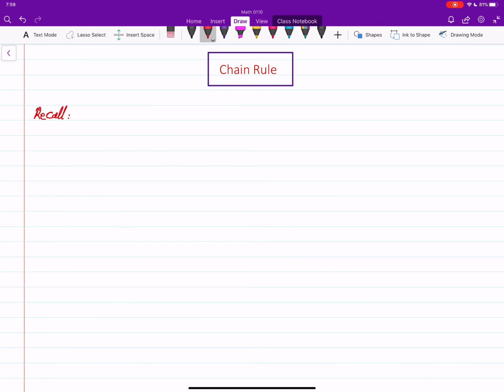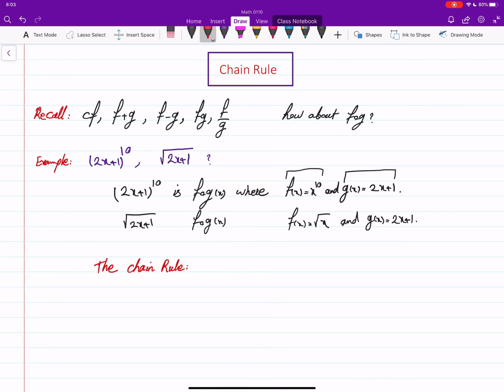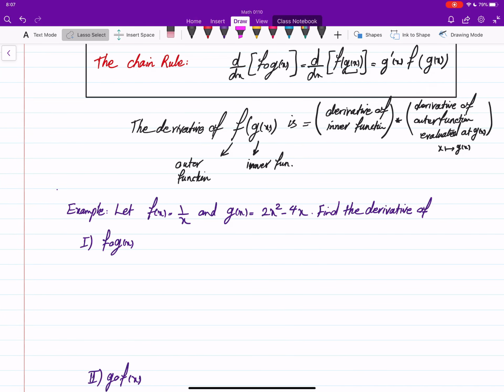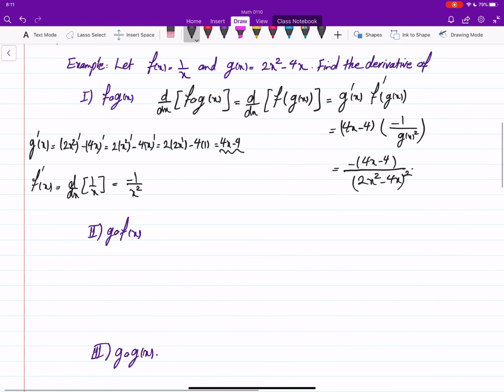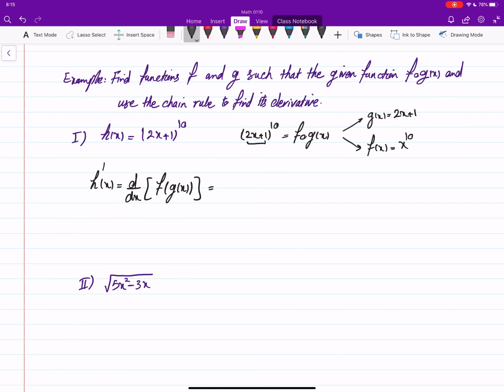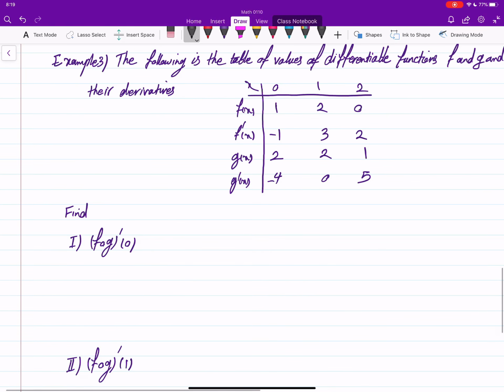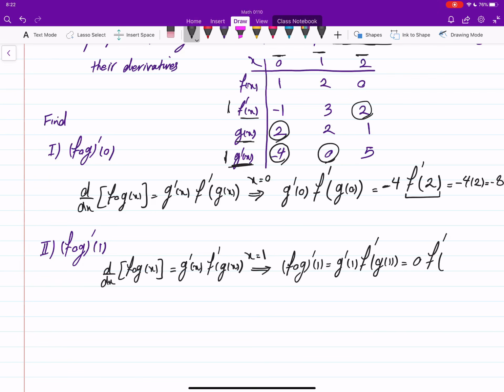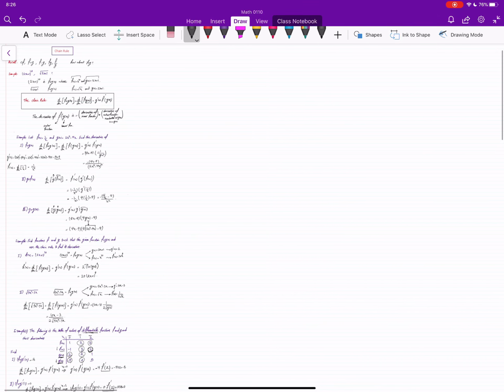Labtube-(Introductory Calculus)- Differentiation Rules IV: Chain Rule